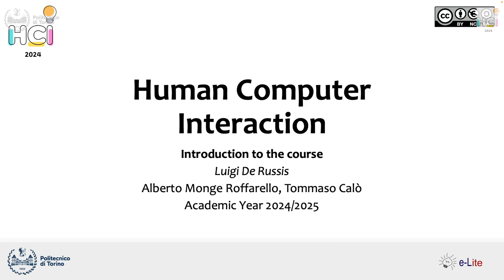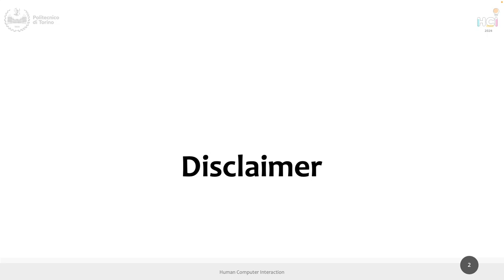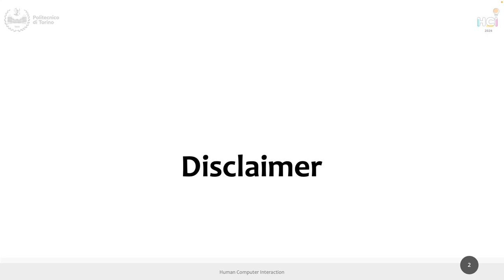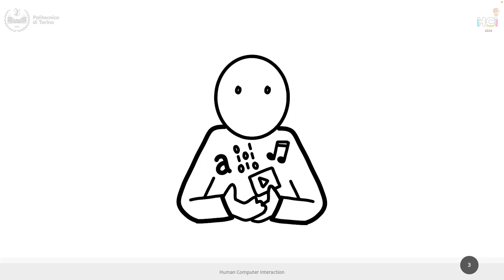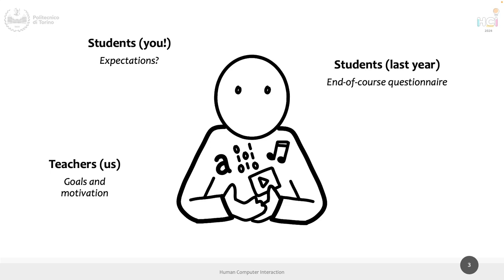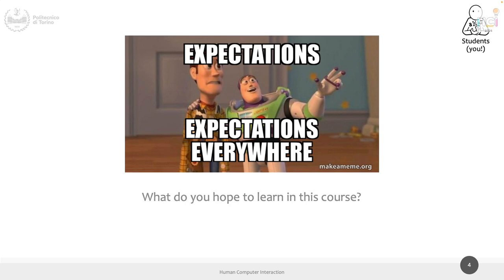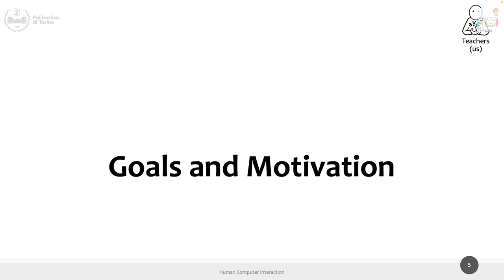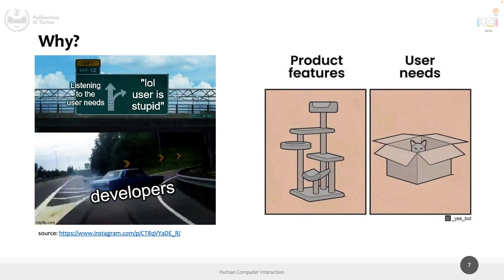HCI2024 - Lecture 1 - Course Introduction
Lecture 1, date 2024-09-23: Course Introduction.